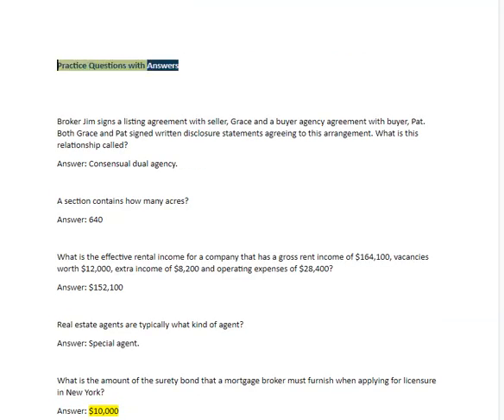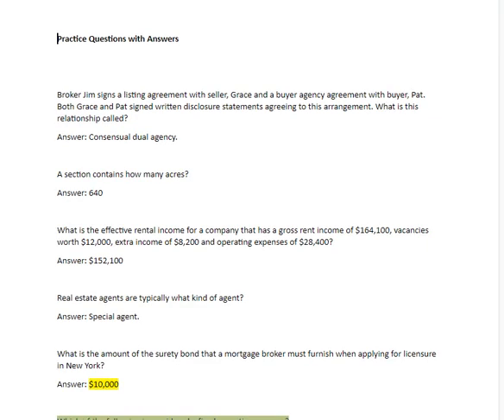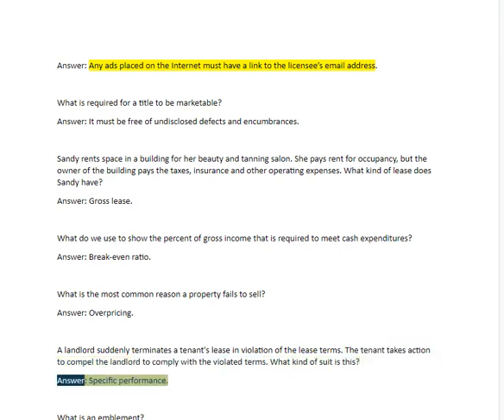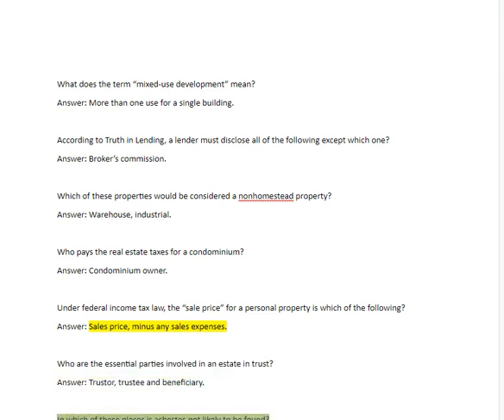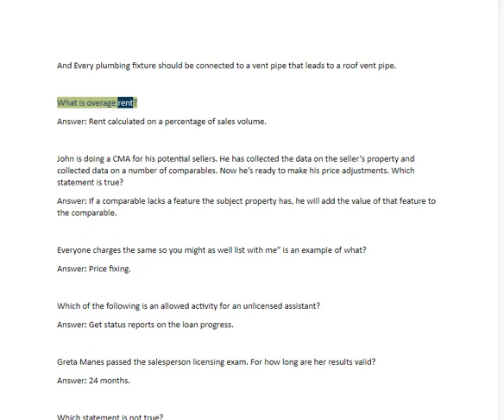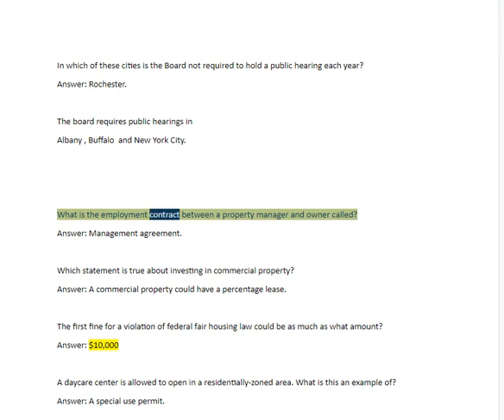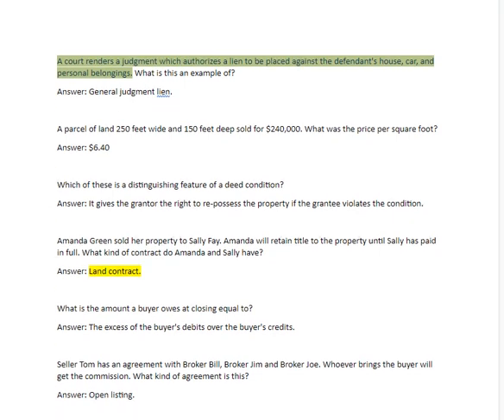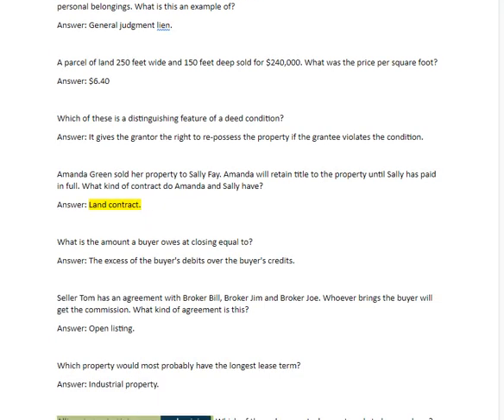Real Estate Exam Practice Questions with Correct Answers Only